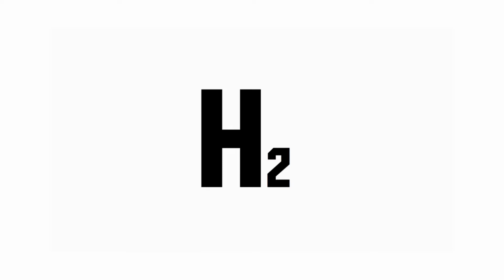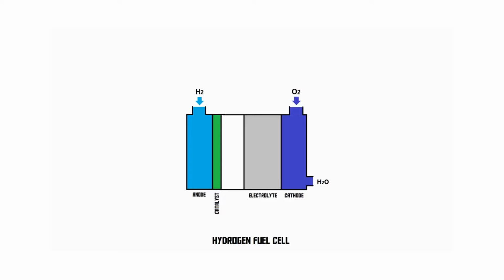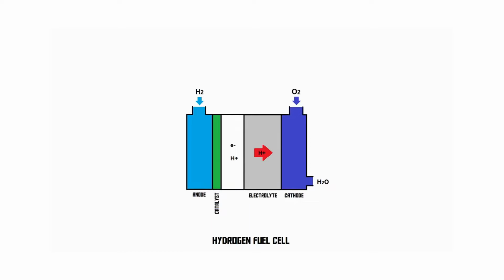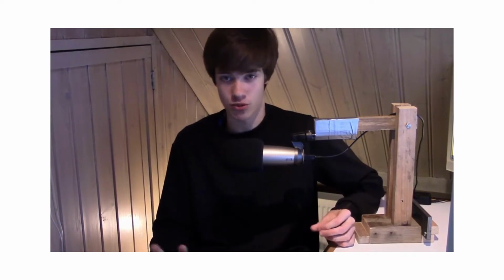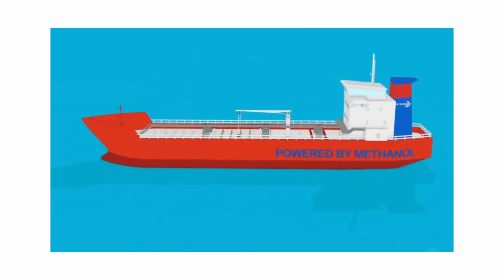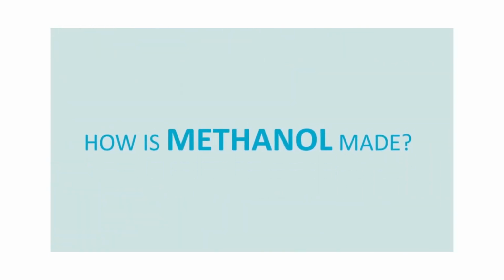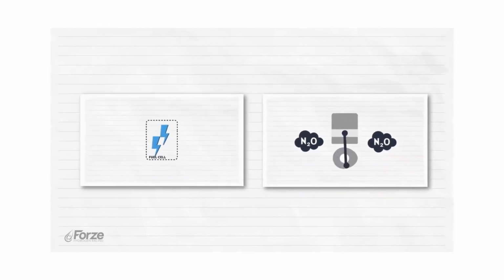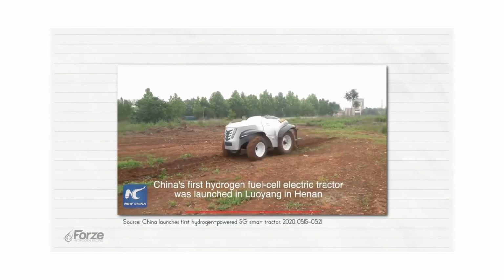Hydrogen is Future of Gas based economy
Lot of Investment is coming to India for Hydrogen based economy